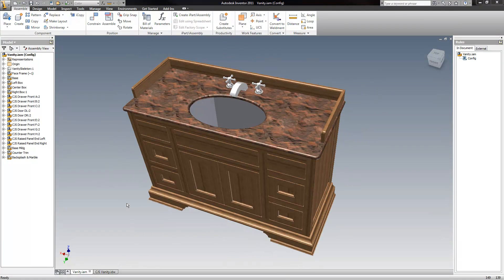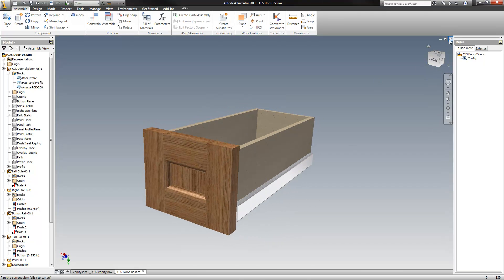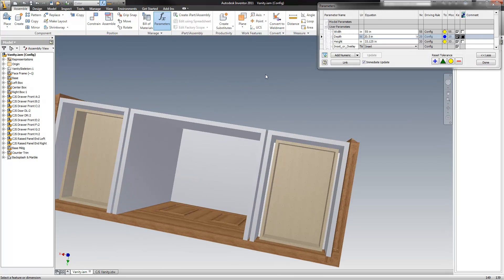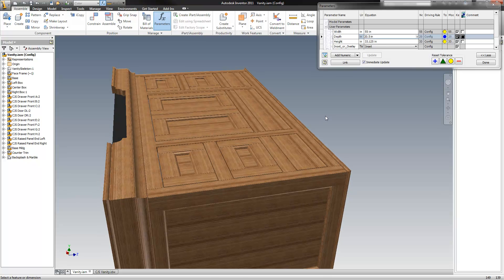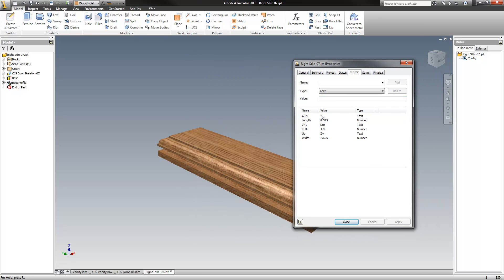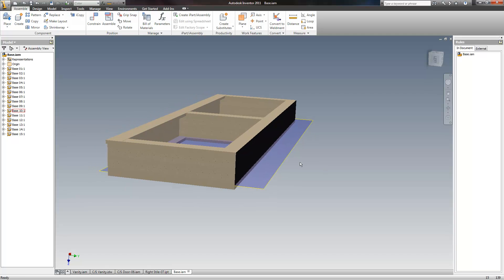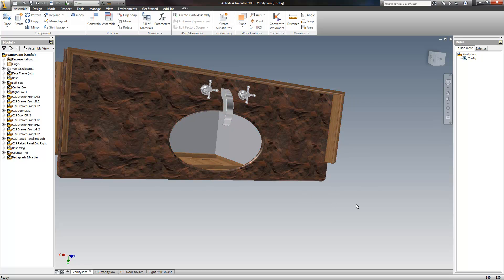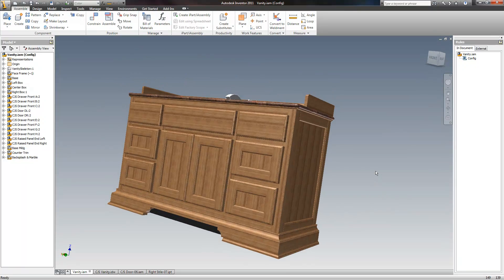ERP Enabled Woodworking/Cabinetmaking with Autodesk Inventor and iLogic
This Autodesk Inventor model uses skeletal modeling techniques in combination with iLogic code to create what is in essence a supermodel. Although not complete by any means, the model demonstrates the powerful ERP features that can be built right into Inventor models.

This particular model can be set to the desired size, profile, and numerous other configurations. When the settings are deemed right, the model can be placed into a larger model (such as a whole house, or in this case, maybe just a bathroom) --but the real advantages are the ones that follow.

As you can see in the video, every single piece in the vanity reports numerous things about itself to whatever it is that needs to know the information. For example: the face frame parts report their job number, location of the sub-assembly within that job, their width, length, and thickness, their grain orientation, the layer to export to (if you are using old-fashioned AutoCAD CAM software ), lumber species, comments, etc.  Other things can be added to the list as desired.

In the case of the face frames, the stick info would likely be sent as a CSV file to a sawyer where it would be milled into the separate parts. Saws set up with positioning systems such as the TigerSaw can accept the info digitally --the rest can be touch screen or paper based.

The frame would then likely be assembled on a frame table by a cabinetmaker using either a print drawing that is generated automatically via a template, or, better yet, by looking at an automatically generated DWF.

If you run a cabinet or millwork shop, you need to be aware that every new release of Inventor and Revit makes the interoperability of the two programs a tighter mesh. At some point, those who doggedly stick to their AutoCAD or other CAD system are likely to find themselves out of the loop.  Similar scenarios have played out several times in my lifetime,  and many custom shops went under each time.

You can check out the progress there or via video here. Have a great day!

Mark Randa
The Open Design Project